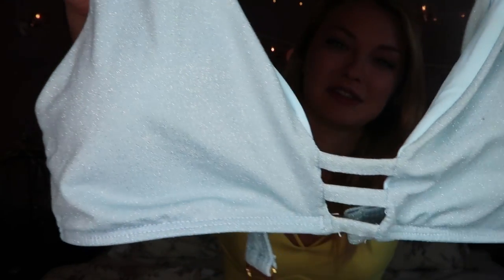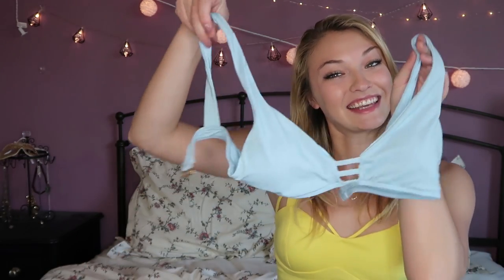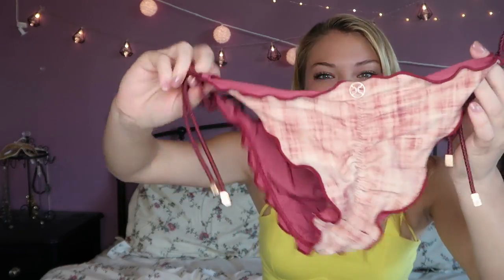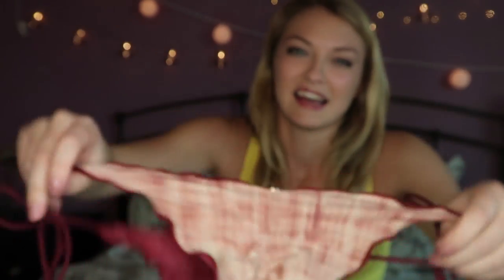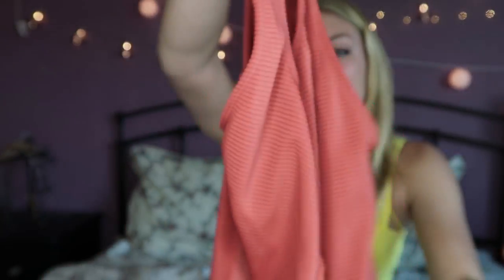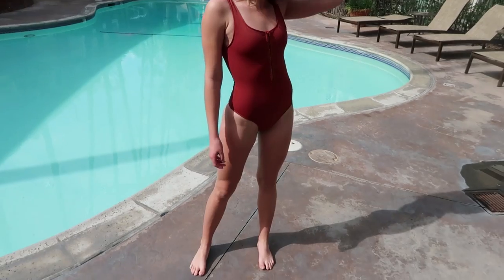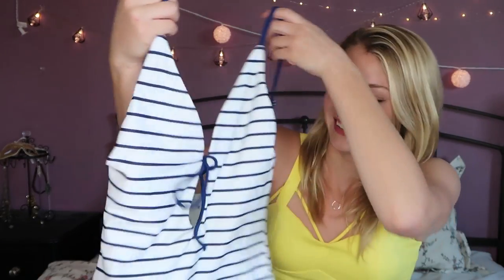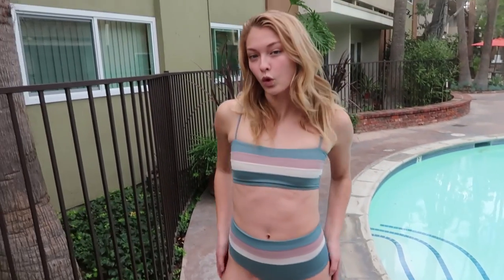Swimsuit Lookbook | Try-on Haul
These are some of my favorite swimsuits EVER!  I hope you all enjoyed my picks.